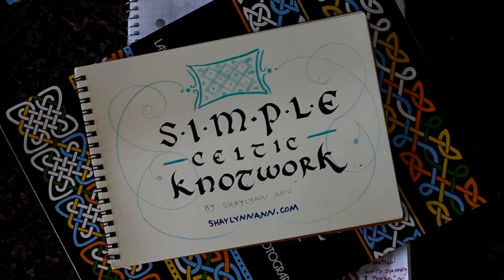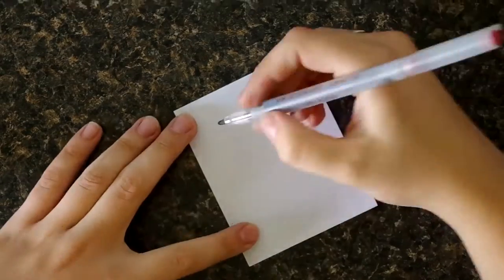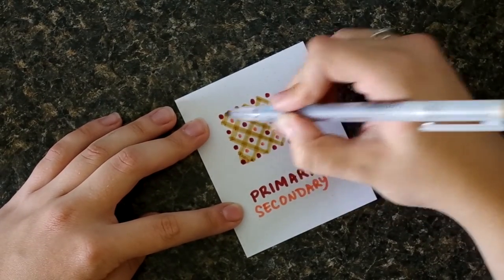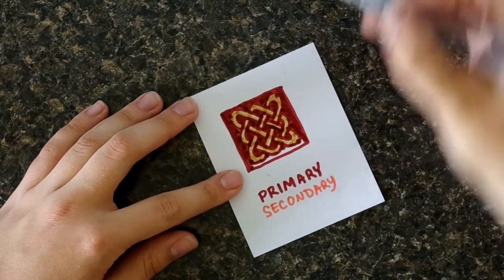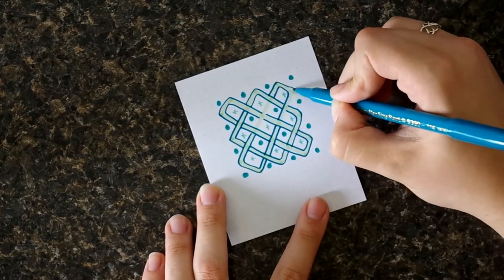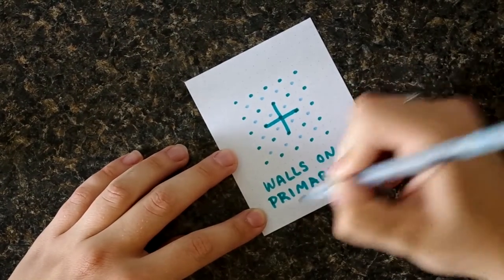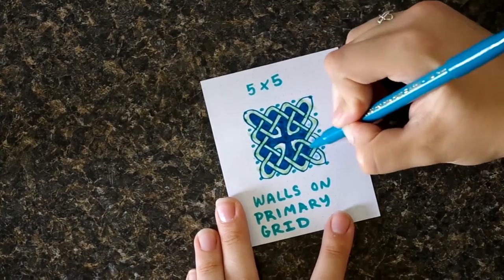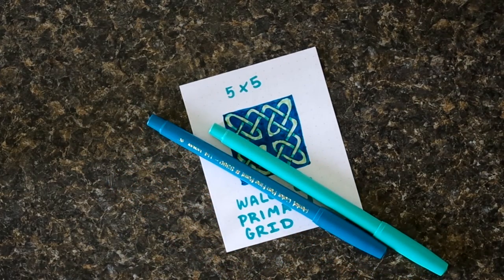Celtic Knotwork Tutorial -- Simple Marker Method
Well, the title might not be quite accurate. It's not all that simple-- but it's simple for celtic knotwork.

This is the method I've been using for the past few years to doodle new knotwork designs, to study old knots from illuminated manuscripts, and to teach my sister and friends.

You need graph (or dot grid) paper, a few colors of markers or colored pencils, and some patience!

Part 2 is also available on my channel. Thanks :)